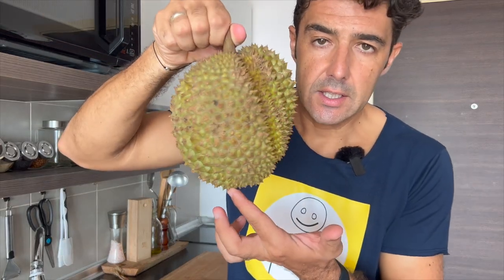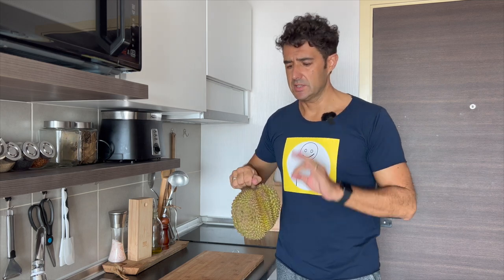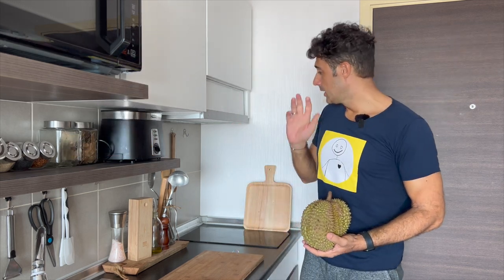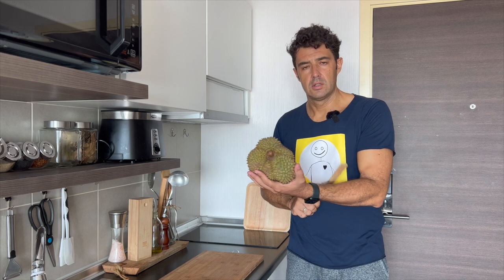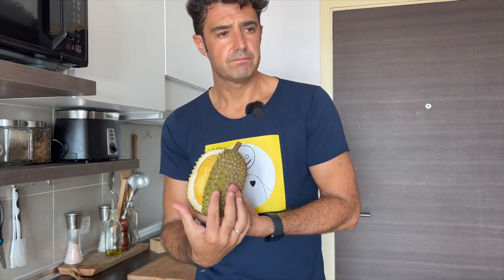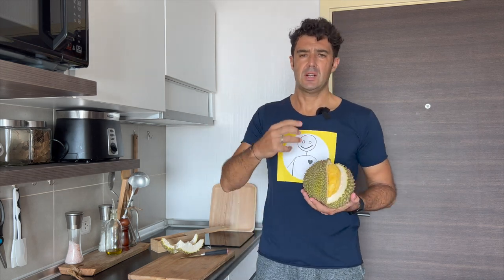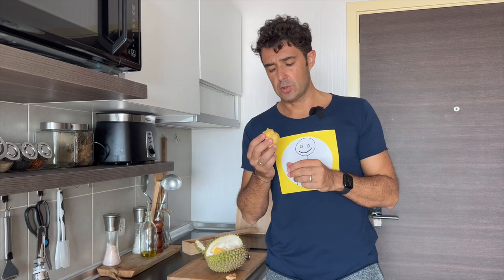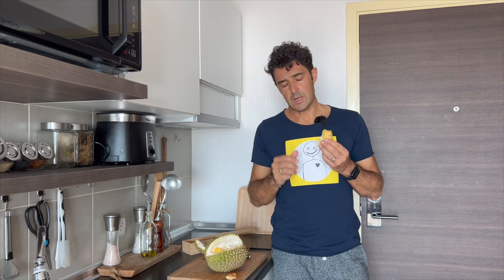DURIAN the most expensive fruit and probably the most Smelly one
Today in preparation for the next video, Durian Wine, I introduce you to this very special fruit that you can taste all over Southeast Asia 🤩
If you have tasted it, let us know your opinion with a comment.

STAR SAN

BEER KIT

IPA BEER KIT

WINE YEAST

FERMENTER STEEL t.5 gallon

OAK WOOD

Oak Wood Dark Tost